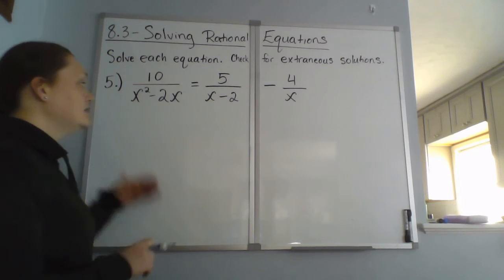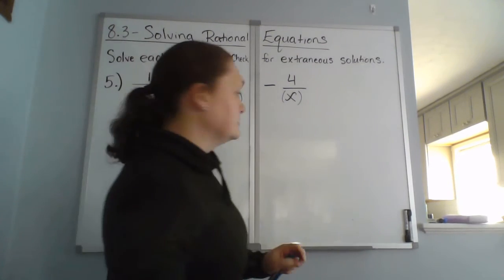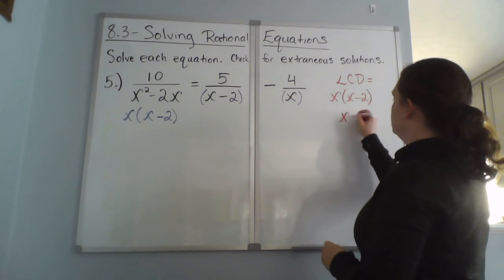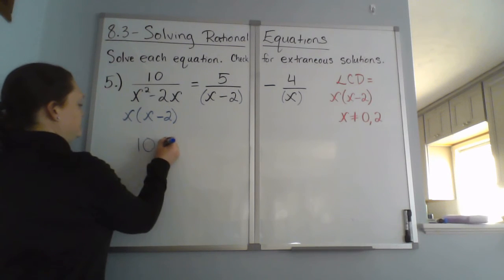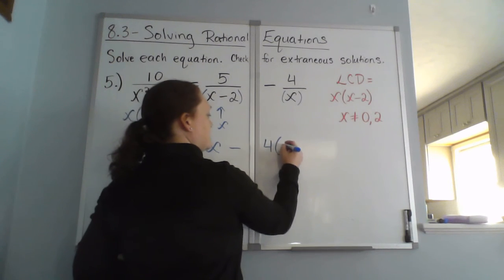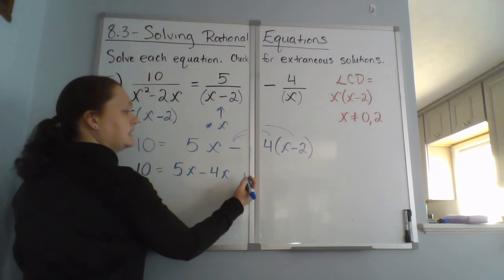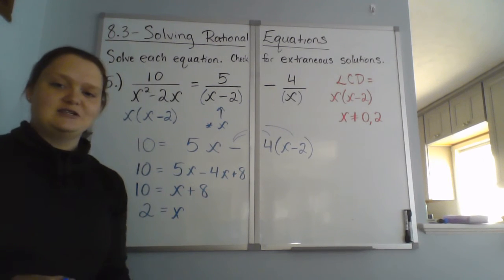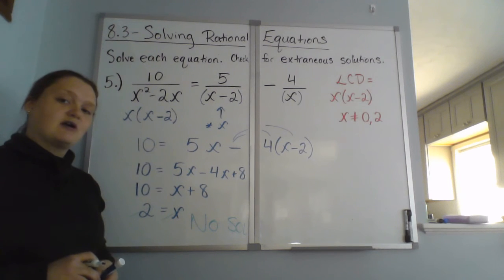8.3 - Solving Rational Equations (Example 5)